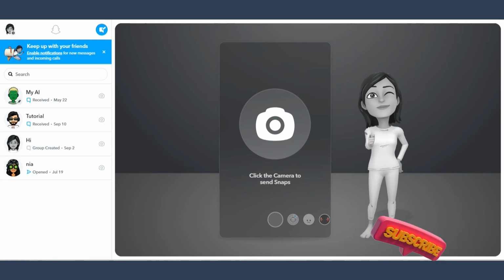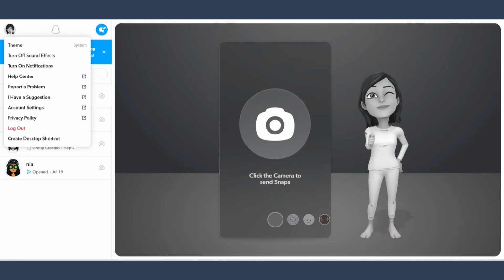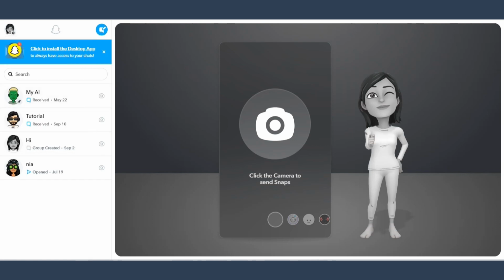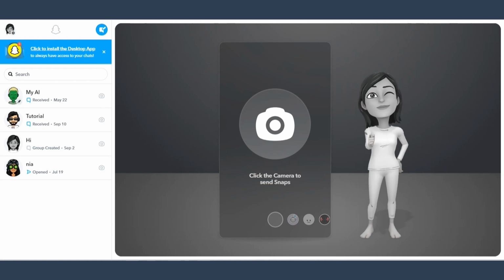How to add people on snapchat web (Explained)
How to add people on snapchat web